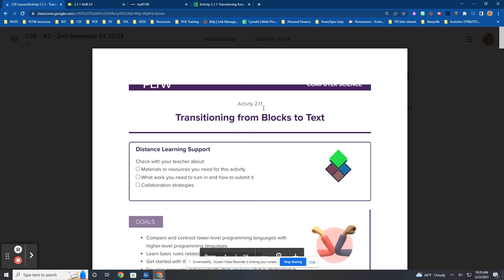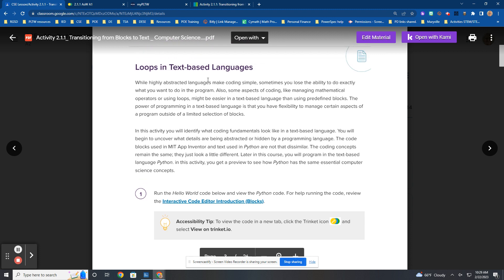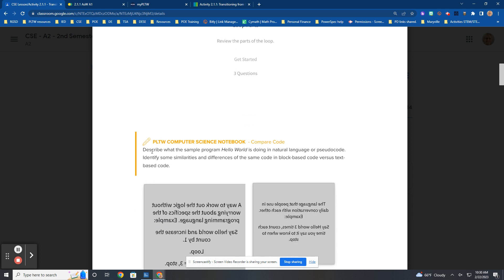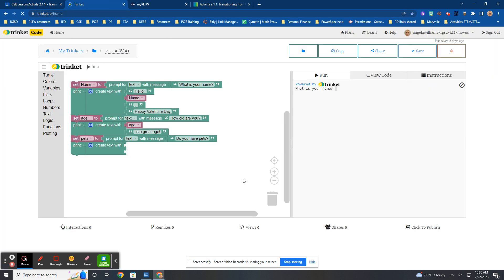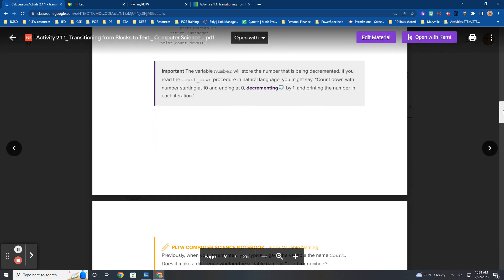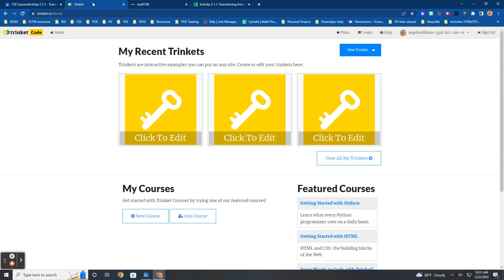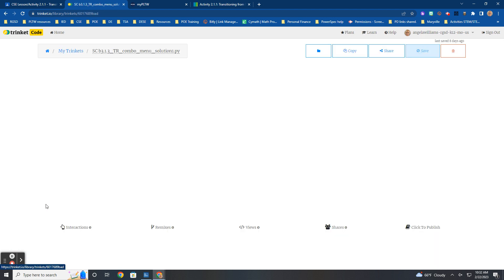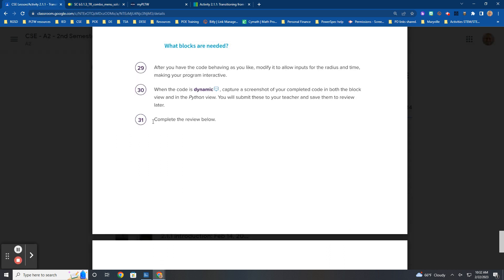CSE 2.1.1 instructions for Step 1 to 31: Feb 22, 2023 10:32 AM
This is an instruction telling students to complete steps 1 to 31 on their own.